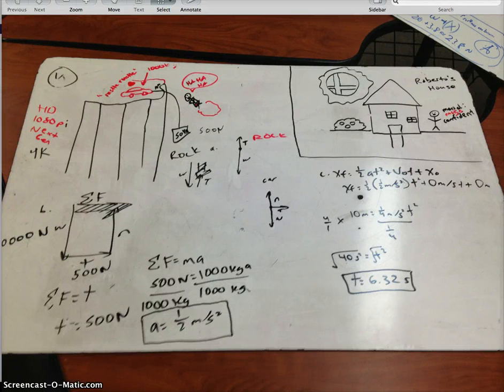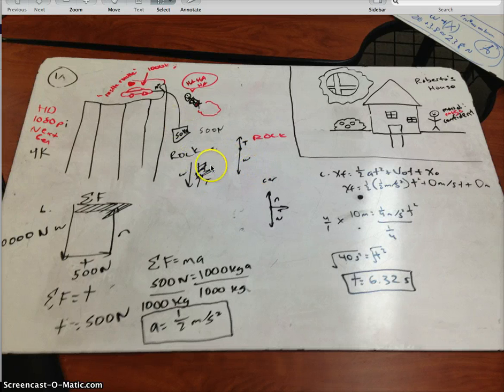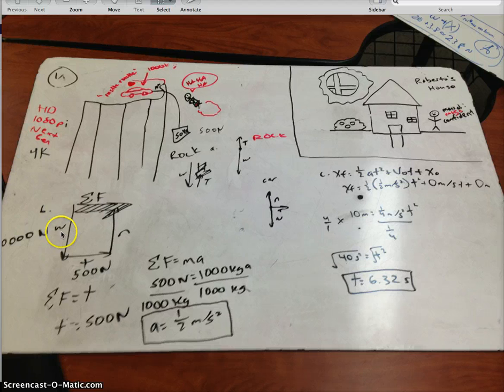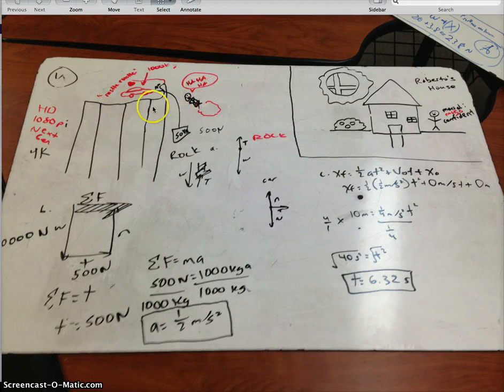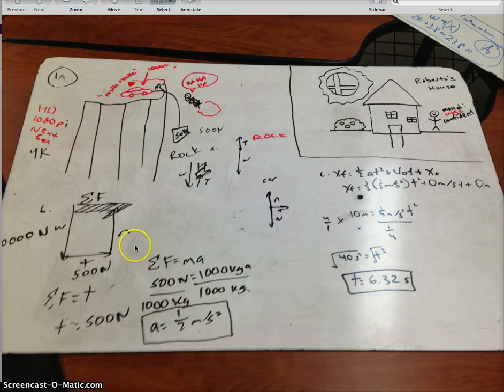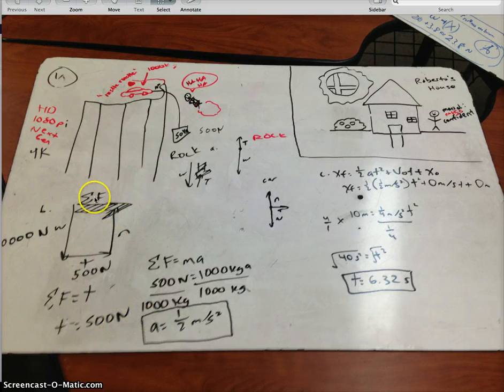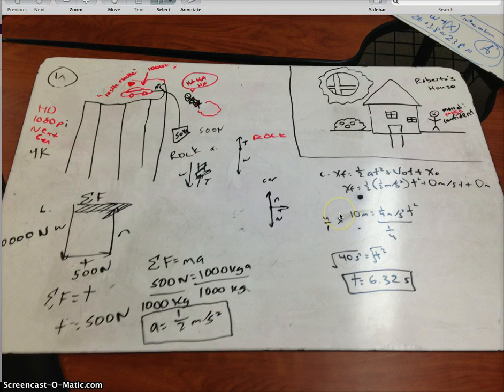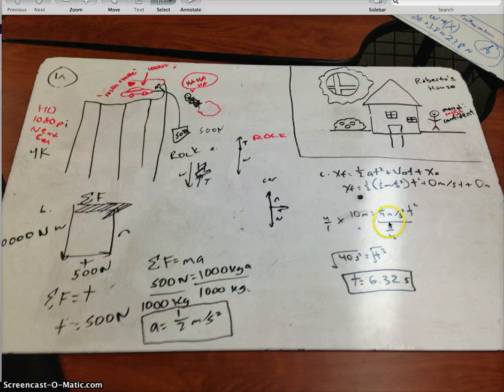4 Lee Jacob Prob#4 WK 3